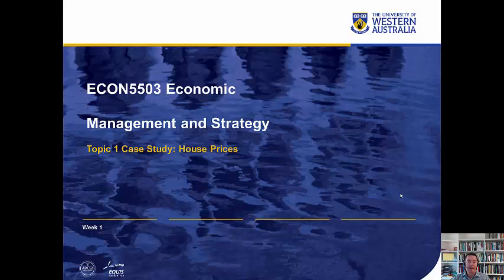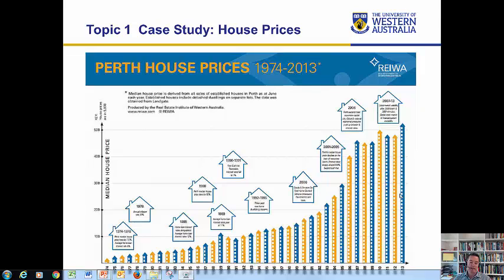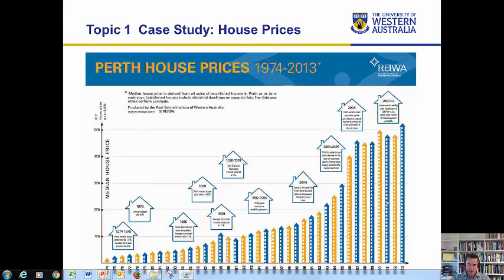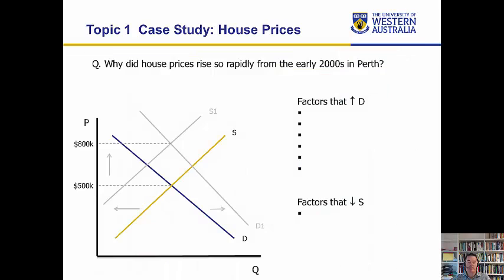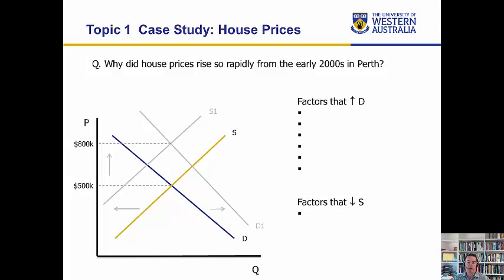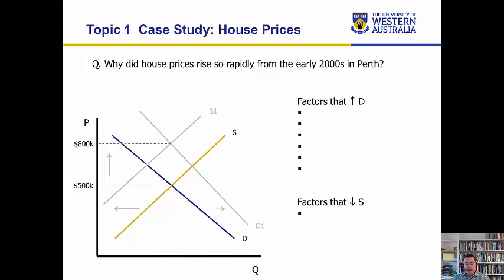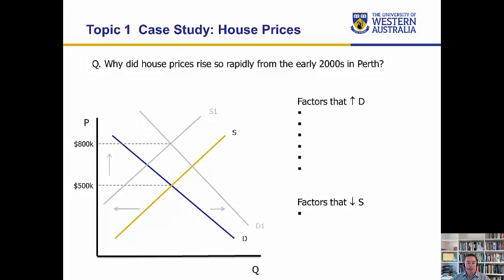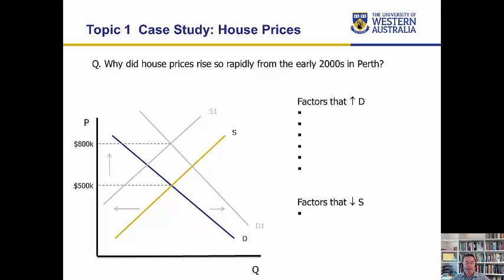Week 1 Case Study House prices